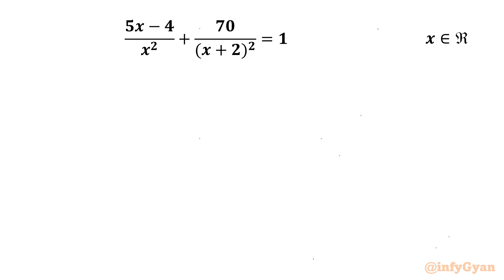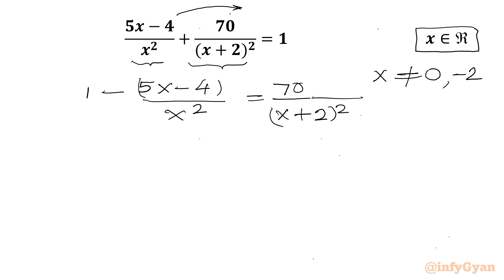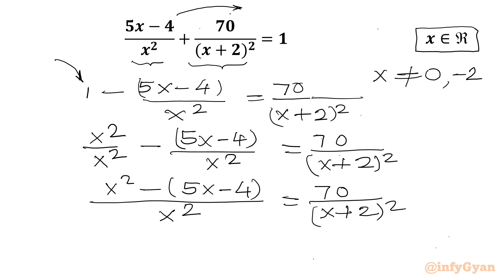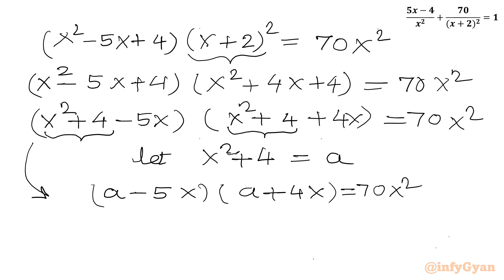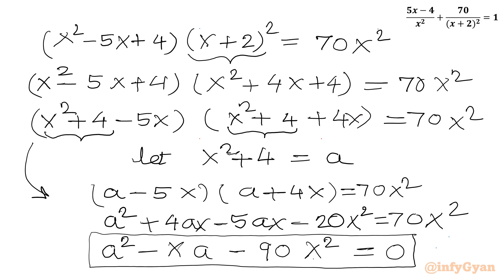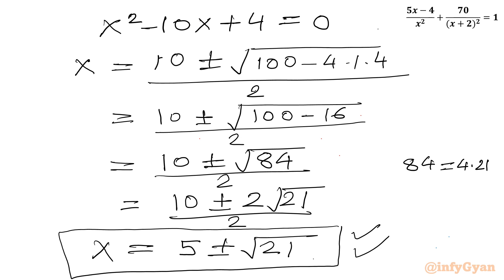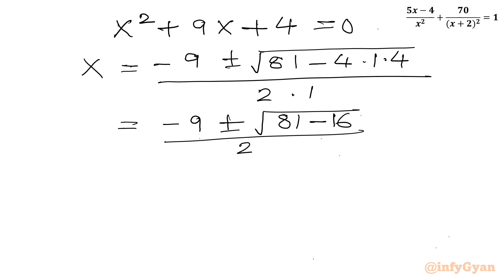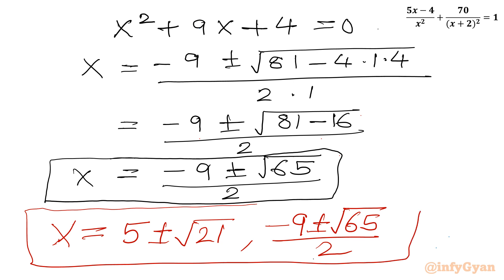A Nice Rational Equation | 99% Failed to Solve | Algebra Challenge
Welcome to another rational equation challenge! In this video, we tackle a nice rational equation using the powerful method of substitution. This problem is perfect for sharpening your algebra skills and preparing for competitive math exams.

In this tutorial, you'll learn:

1- Fundamental concepts and definitions of rational equations
2- Step-by-step method of substitution to solve rational equation
3- Common pitfalls and how to avoid them
4- Expert tips and tricks for solving problems quickly and accurately
5- Practice problems with detailed solutions

Join us as we unlock the secrets to excelling in rational equations and take your Math Olympiad prep to the next level. Let's conquer those equations together!